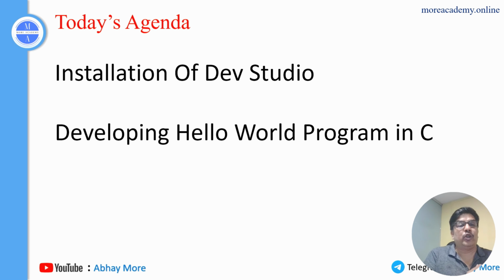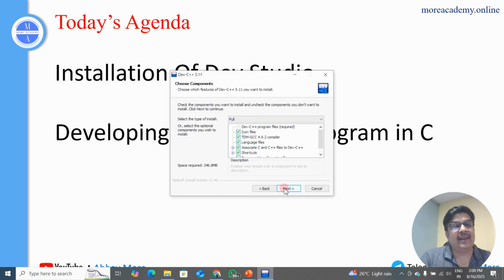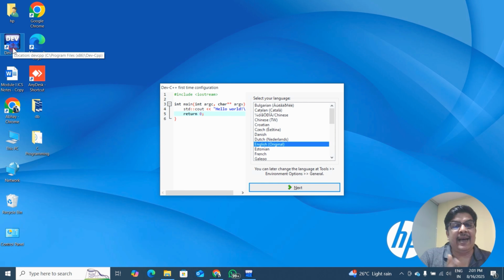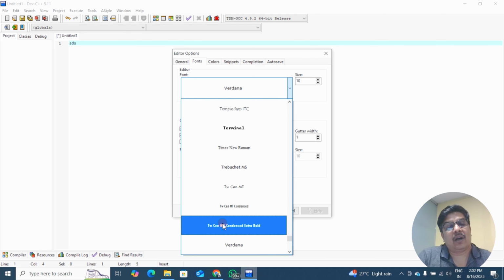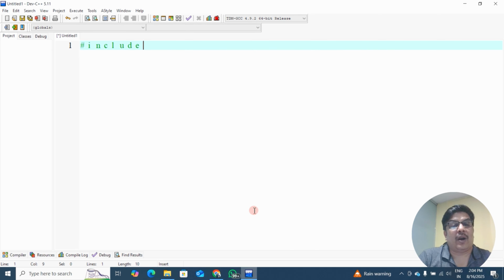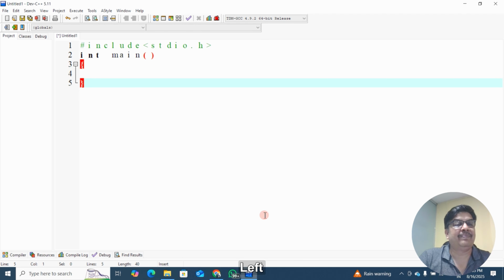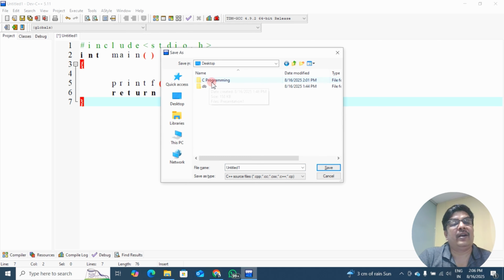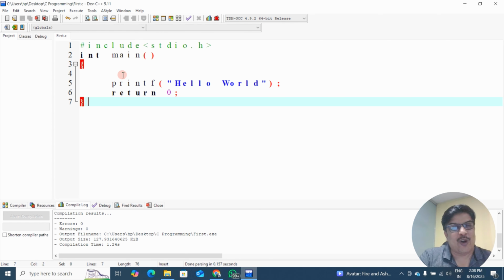C Programming Made Easy | Print "Hello World" in C | Install Dev Studio (Step by Step) | Lecture 1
Welcome to C Programming Made Easy with Abhay Sir! 🚀

In this video, you will learn how to:
✅ Install and set up Dev Studio for C programming
✅ Write your first C program – Hello World
✅ Understand the basic structure of a C program
✅ Run and execute your code successfully

This is the perfect starting point for beginners who are new to coding and want to learn C step by step.